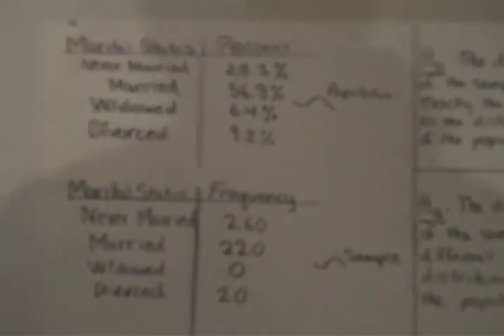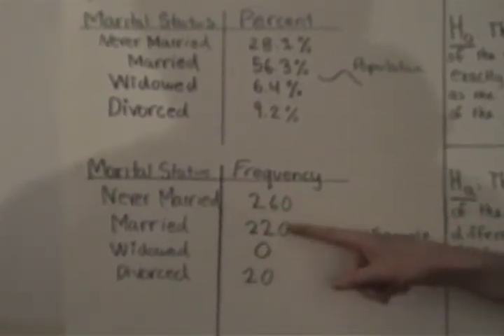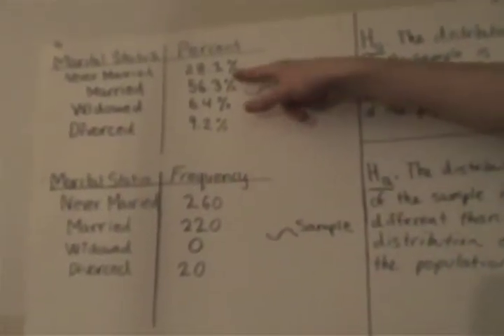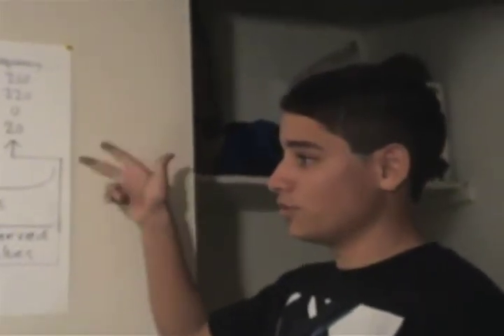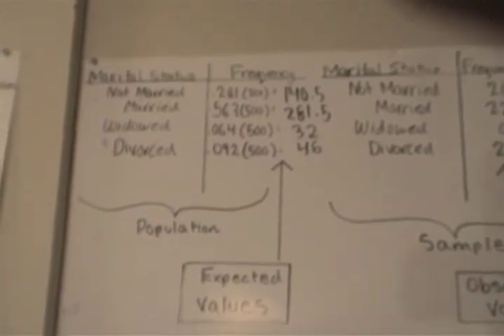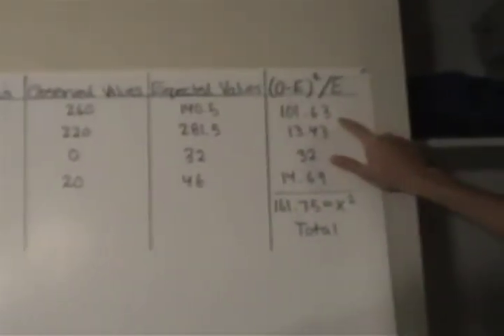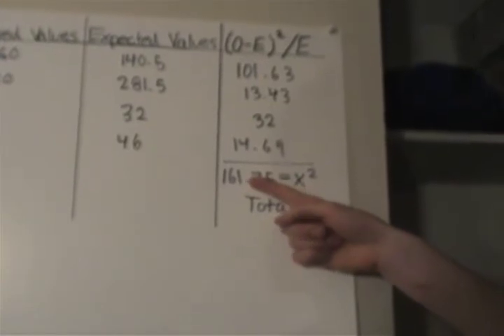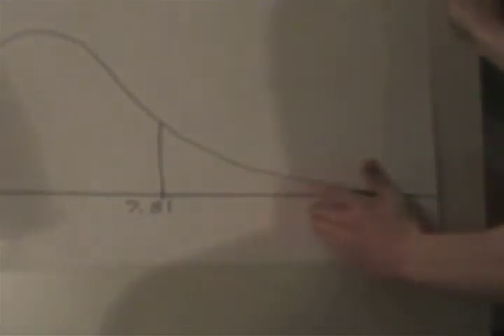Statistical Test for Goodness of Fit (Divided Video)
Statistics Project   This video is divided into sections for better usability. If there is a section that you don't quite understand, you can follow the time links below to jump to that part of the video again.

Introduction and example:  0:08
Hypothesis:  2:05
Comparing Populations:  3:24
The Procedure:  4:54
Rule of Thumb:  6:04
Conclusion:  6:34